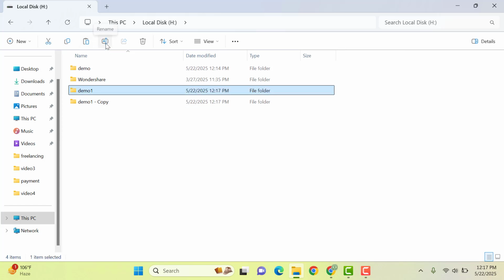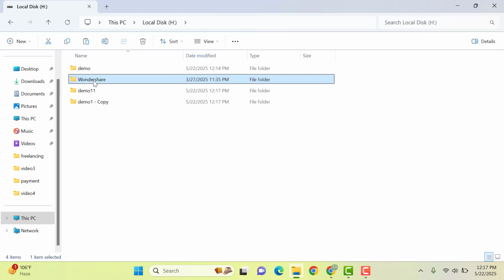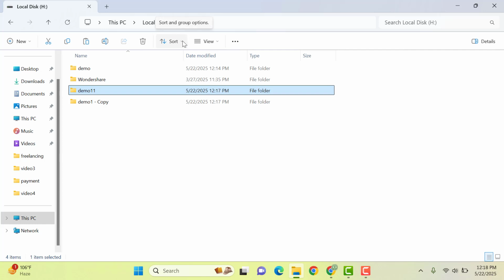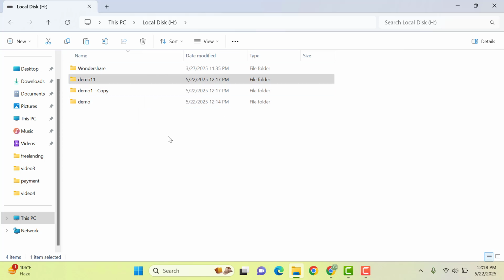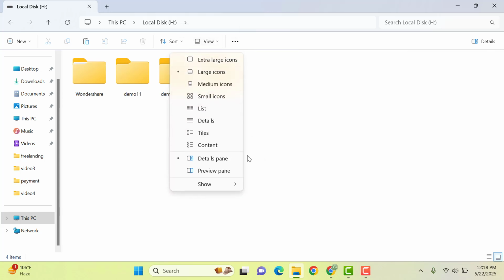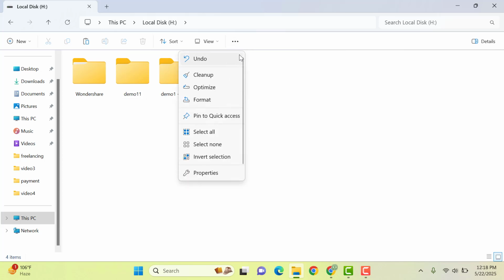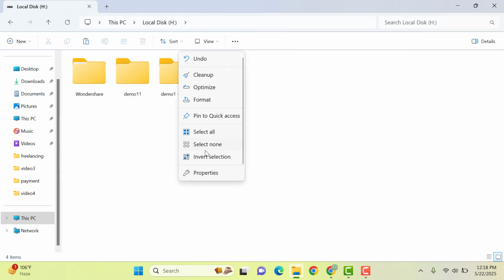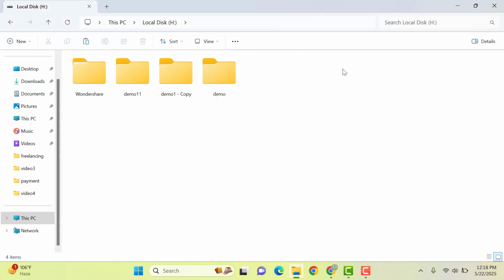Windows 11 basic features to use for cut copy paste delete files and folders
How to Use Windows 11 Basic Features — Cut, Copy, Paste, and Delete Files and Folders (2026 Tutorial)!

In this video, I show you the basic Windows 11 features for cutting, copying, pasting, and deleting files and folders. Whether you're new to Windows 11, helping someone learn the basics, or just want a refresher, this beginner-friendly guide covers every step you need.

In this video, you'll learn:
Why knowing these basic file actions matters for everyday use
How to select files and folders
How to copy and paste files
How to cut and move files
How to delete files and folders
Tips for using keyboard shortcuts to work faster

Perfect for:
New Windows 11 users learning the basics
Freelancers helping clients with computer basics
Business owners training new staff on computers
Anyone wanting a refresher on basic Windows 11 file actions

Timestamps:
0:00 – Introduction
0:20 – Why these basics matter
0:40 – Selecting files and folders
1:00 – Copying and pasting files
1:30 – Cutting and moving files
2:00 – Deleting files and folders
2:20 – Keyboard shortcuts for speed
2:40 – Final result and recap